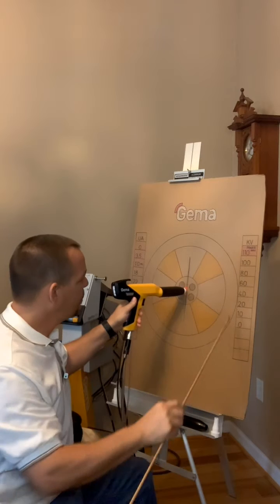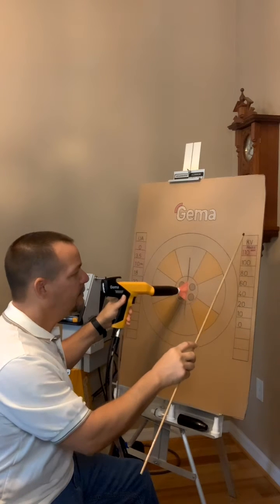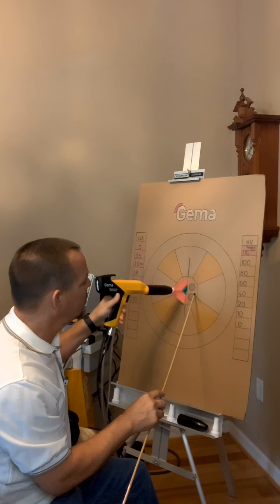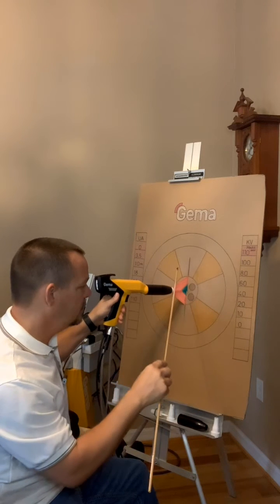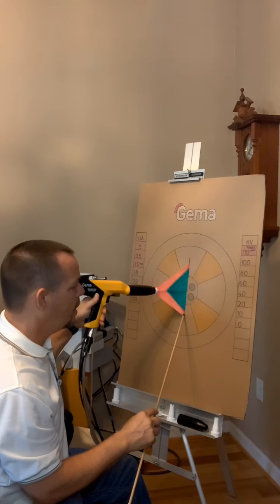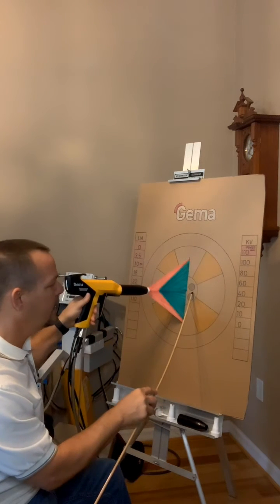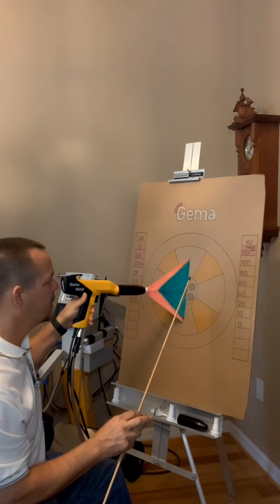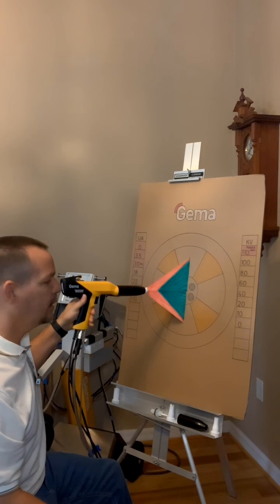Kv to Target distance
Kv and Ua to Target distance